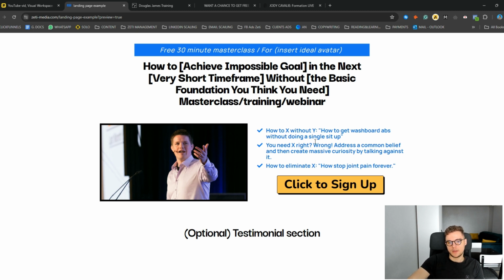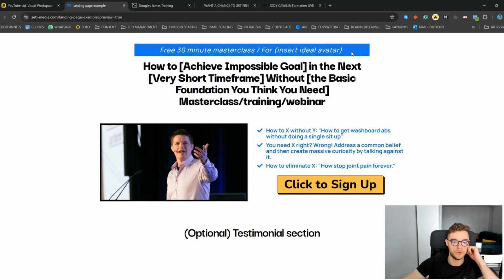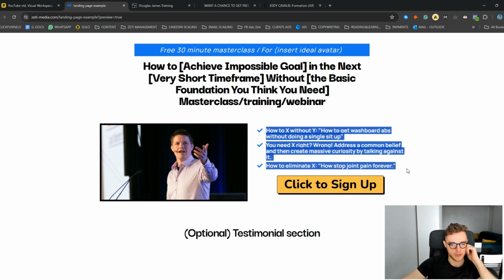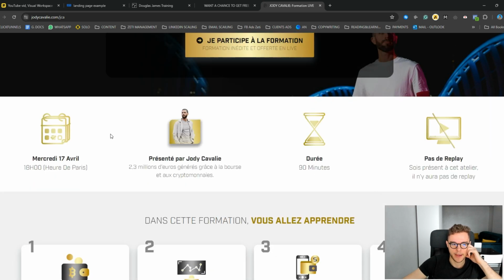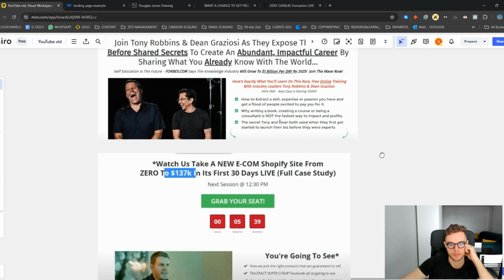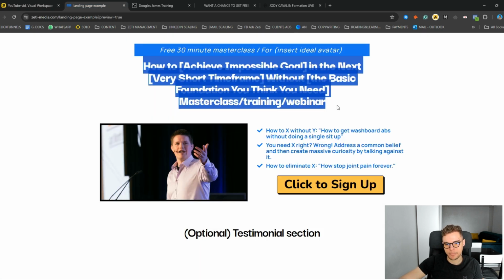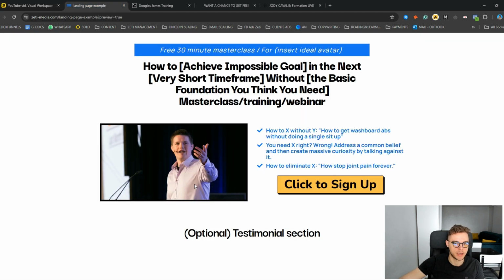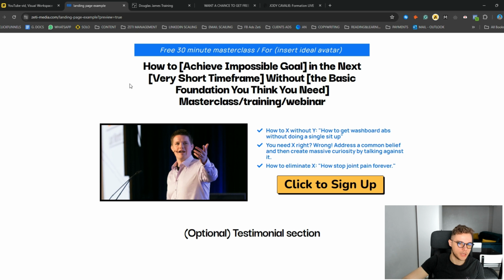How to Create The Perfect Landing Page for Webinars and VSLs (Converts at 46%)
If you are a high-ticket course creator or coach, and you want to get more sales and scale your business with hyper-targeted YouTube Ads, click the link below and schedule a 20-minute growth call (not a sales call) to see if we can help you